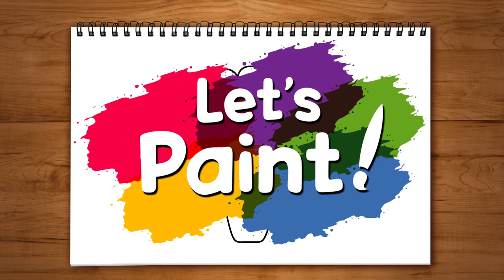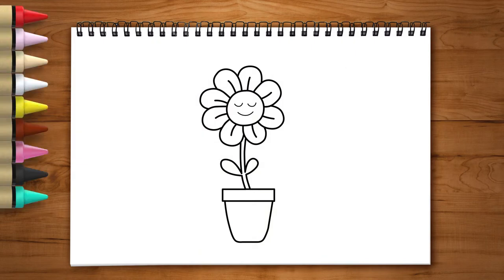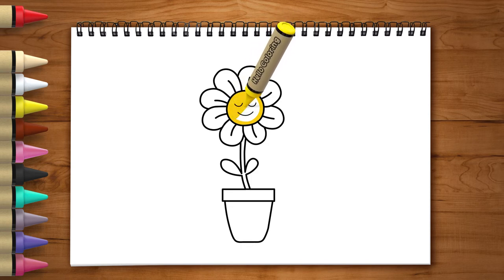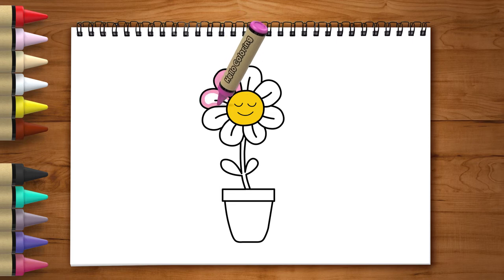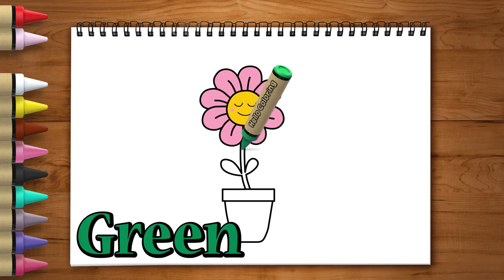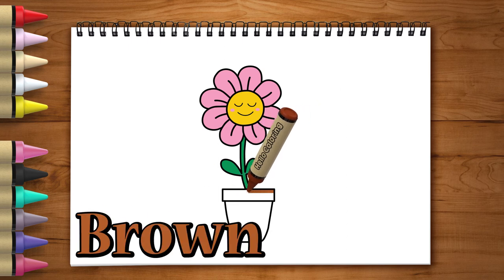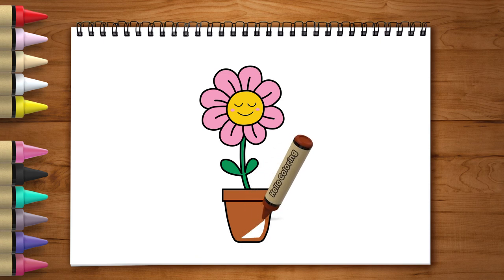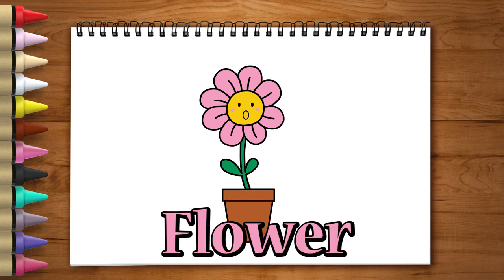How to Draw Flower Coloring for Kids. | Learn Painting colors for Kids Toddlers.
Hi. Everyone! Welcome to Hello Coloring.
Hello Coloring is a specialized channel that draws children's creative pictures.
Hello Coloring is always trying to give children fun with funny and pleasant picture.

This time you will learn how to draw Flower step by step and how to color with markers, crayon, color pencils, etc.
I think it will be fun and fruitful.
In the future, we will make a lot of educational and fun videos focusing on infants and children.